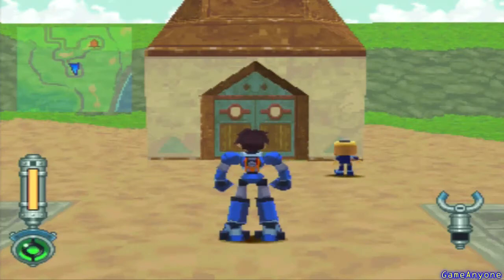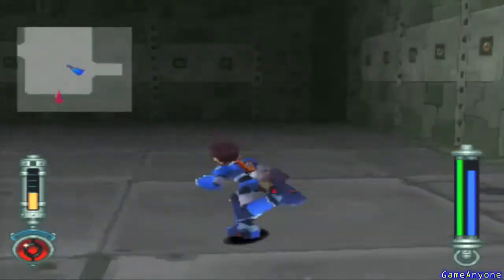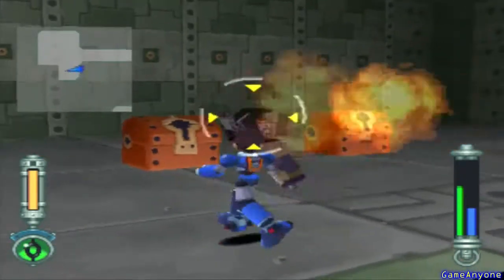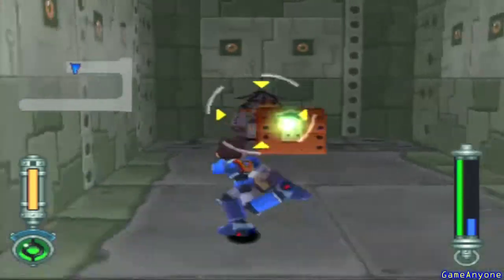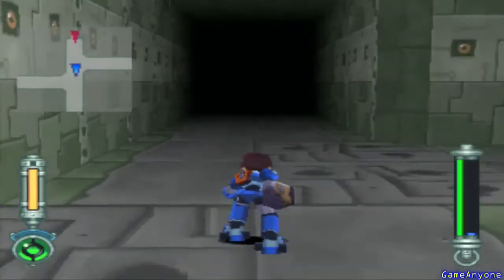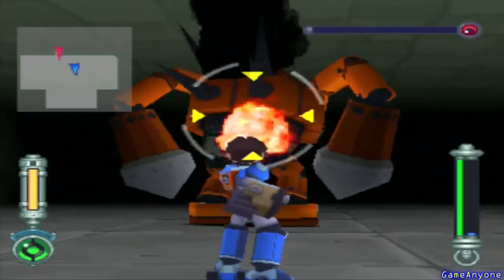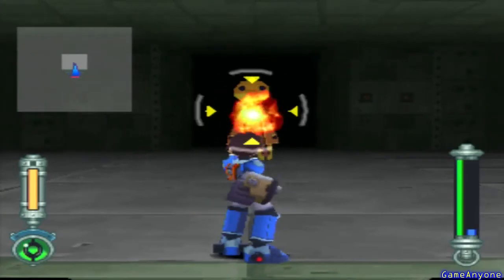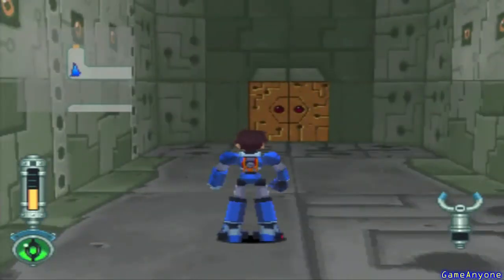Mega Man Legends 2 Episode 7: Manda Island Treasure Hunt!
Time to explore the Manda Island sub ruins and the get my ass kicked by frogs.